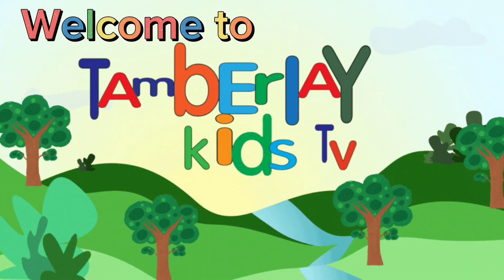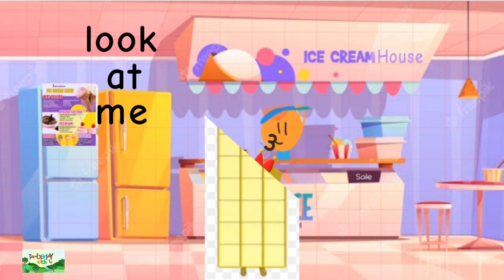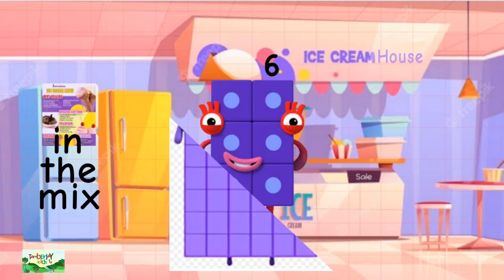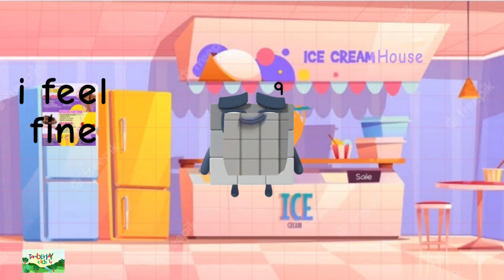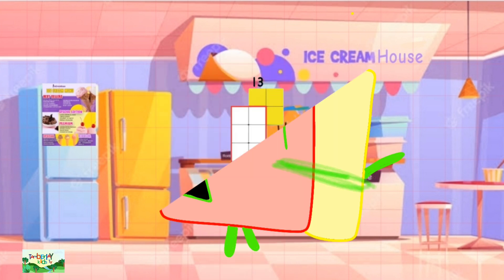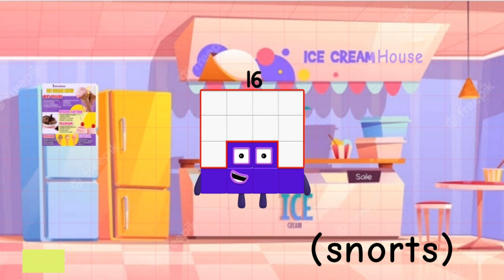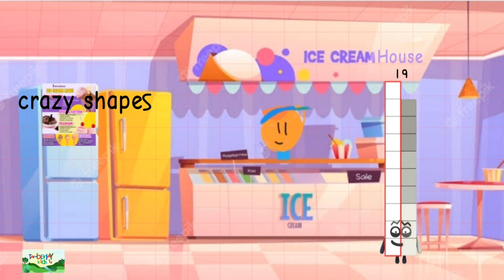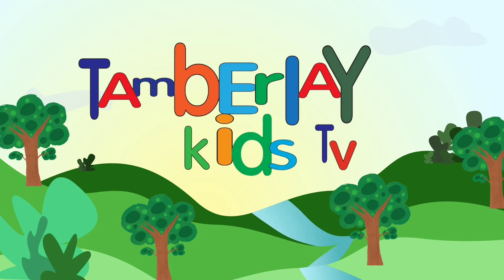What Number Block is Hiding Behind the Tens? | Guessing Game | Tamberlay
🎉 Welcome to the Ultimate Numberblocks Challenge!

Get ready for a mind-boggling and educational adventure as we dive into the world of Numberblocks! In this exciting video, we've crafted a unique guessing game that combines the thrill of a mystery with the magic of math.

🤔 Can you accurately predict which Numberblock character is hiding behind the digits, with a twist of tens added to the mix? Test your skills and boost your number sense as we explore the fascinating world of numbers in multiples of ten!

Embark on a journey of numerical discovery! Engage with the latest and most popular educational content while having tons of fun along the way! 🚀 Join us on this journey filled with fun and excitement, as we challenge you to unlock the secret behind each set of digits. Whether you're a young learner, a parent, or a math enthusiast, this video is designed to entertain and educate, making learning math an absolute blast!

Don't miss out on the chance to enhance your numeracy skills while having a fantastic time! 🎊 Hit play now and let the guessing games begin! 🔍

Get ready to flex your math muscles and immerse yourself in the world of Numberblocks! ✨ Let the guessing game begin! 🚀